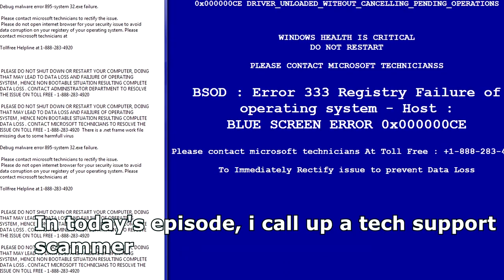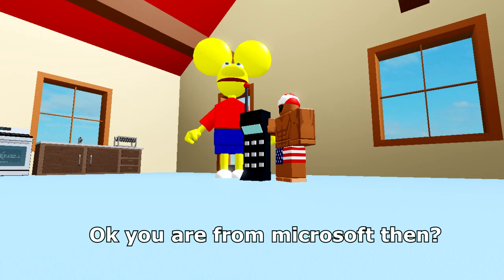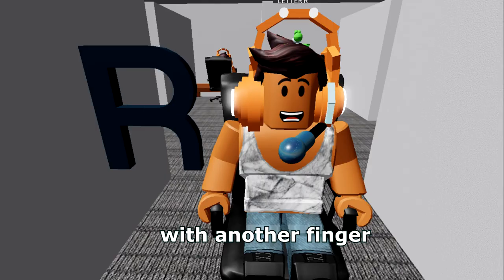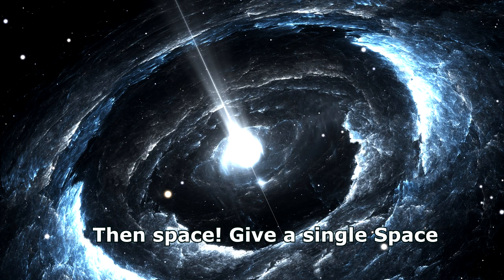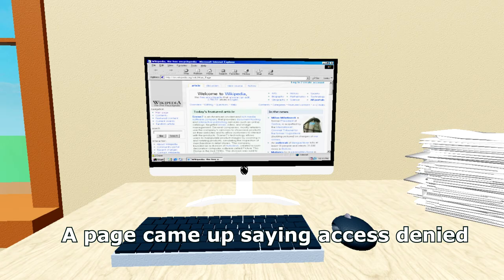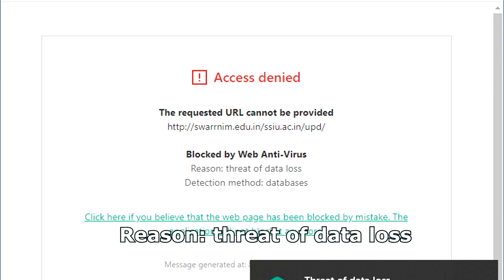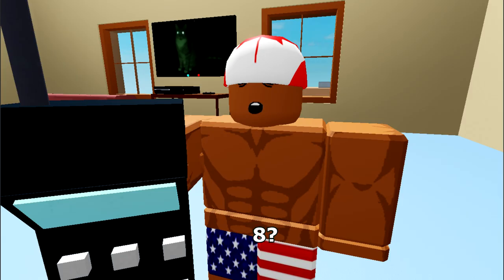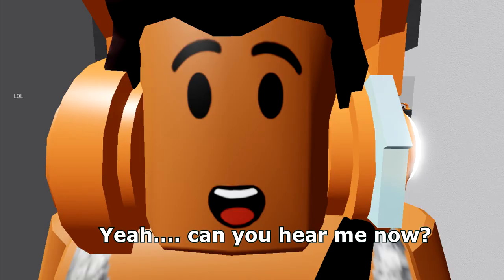Scammer takes me on a numeric journey - The Pichi123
Hi everyone, this is my first video on my scambaiting segment. I hope you enjoy it as much as I did making it! I had to pull about 2 all nighters to complete this lol, very worth the while making it in my opinion. This was originally planned to be released on my bday, but it was pretty busy and didn't have time to finish it.